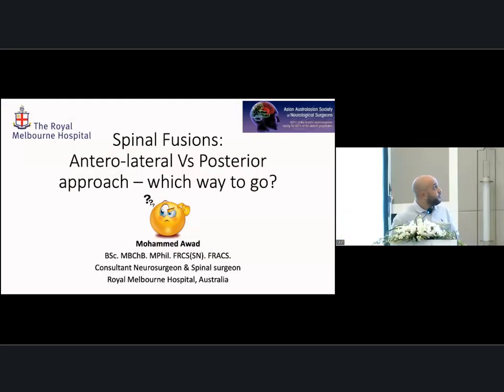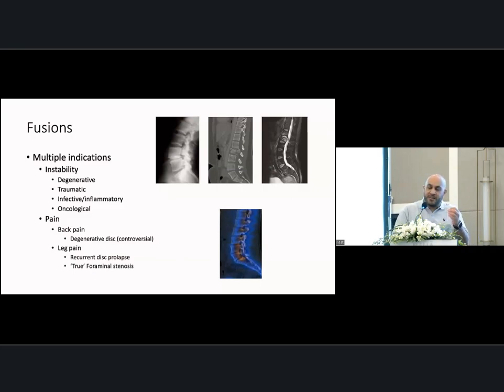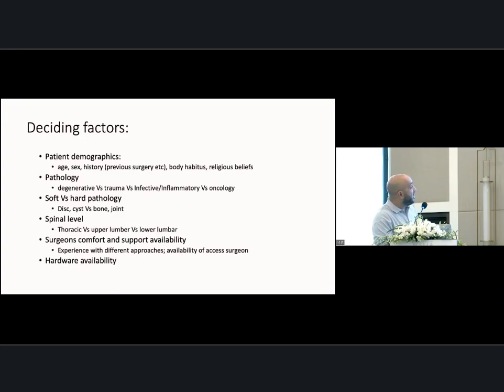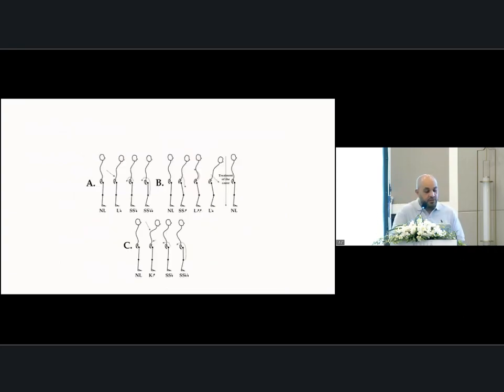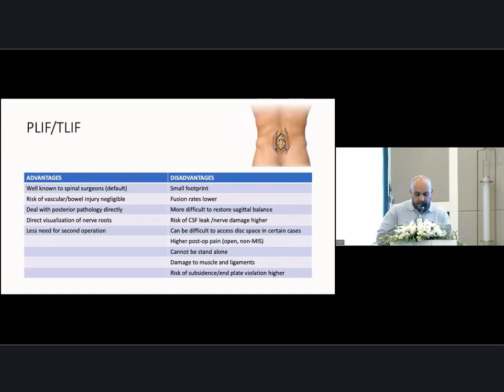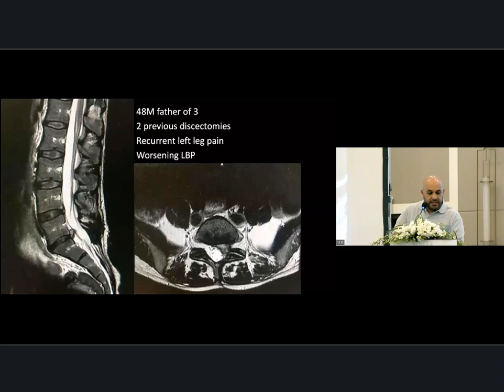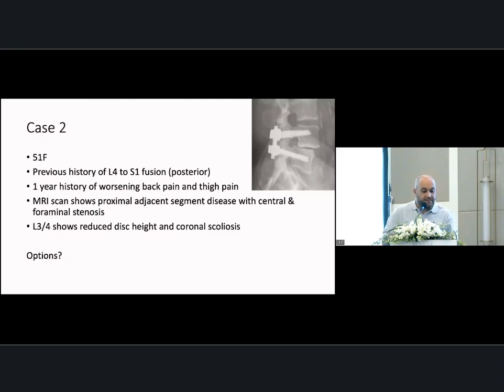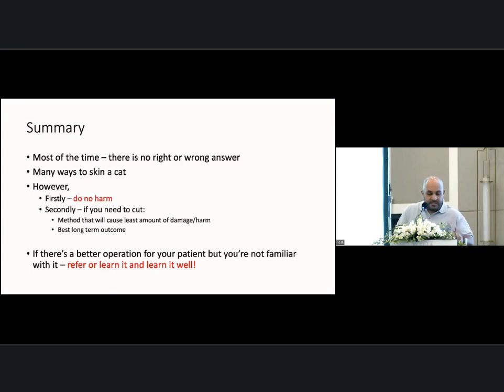Spinal Fusions – Anterior vs. Posterior Options and How I Do It – M. Awad